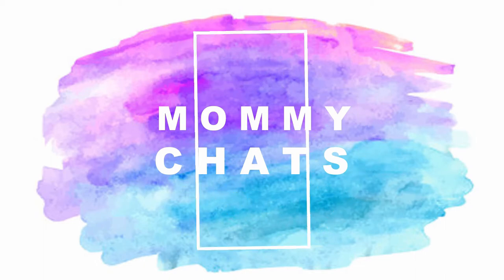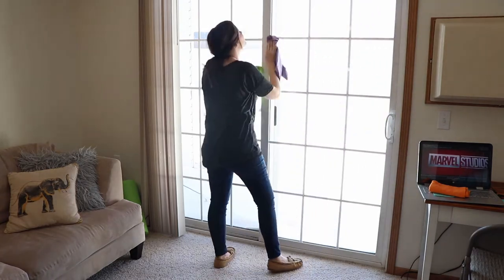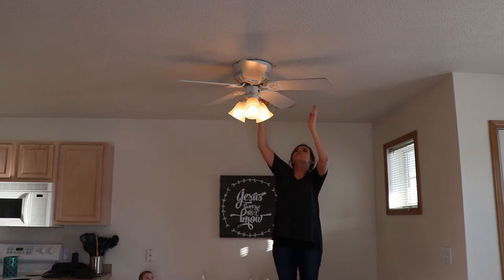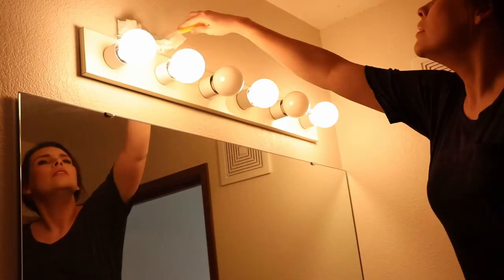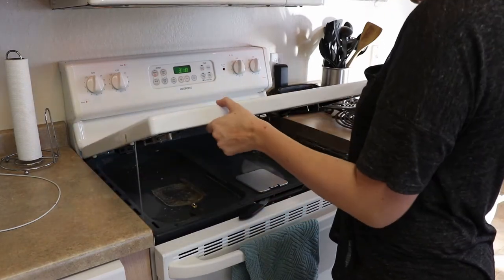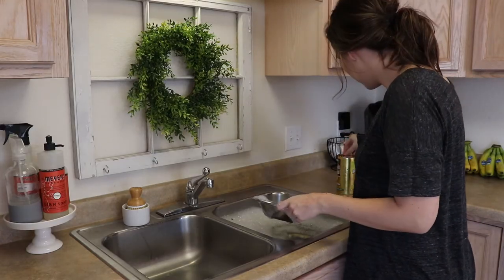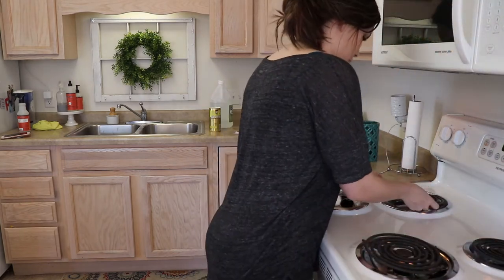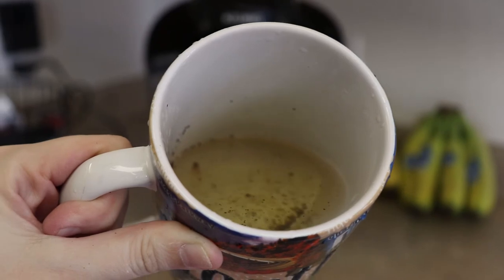Clean with Me | Things I NEVER clean 🙈 | Mommy Chats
Clean with me today as I clean a bunch of things that I never clean! (And enjoy some super fun and upbeat cleaning music!) I have to say, I'm a little embarrassed but I'm keeping it real with you guys. What area of your house do you put off cleaning? Be sure to check out Lauren’s video and give her some love!

⬇️ M O R E  C L E A N I N G  M O T I V A T I O N ⬇️

Although becoming a wife and mom were two amazing moments in my life, the most life-altering moment was when I entered a personal relationship with Jesus Christ! And if you'd like to go through a 7-lesson Bible study to know more,